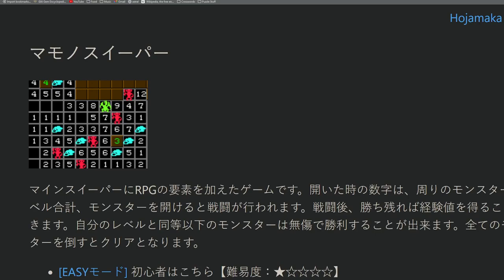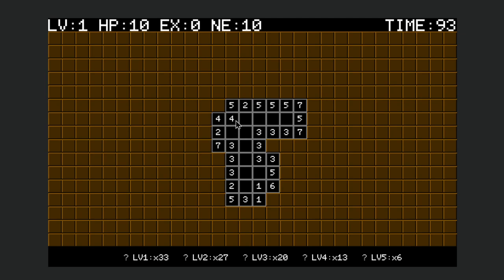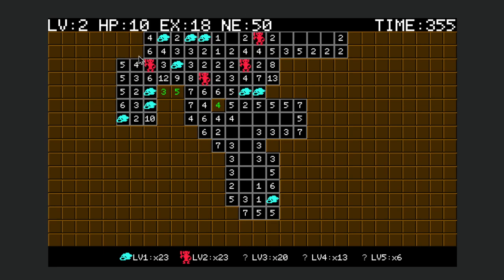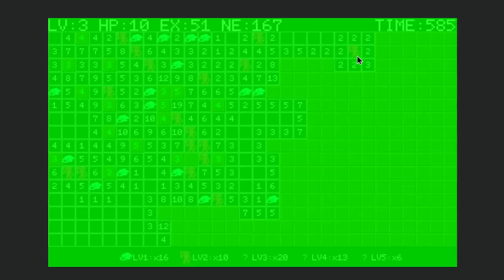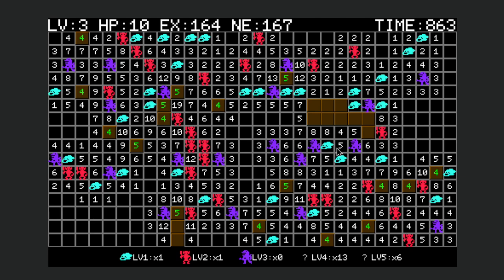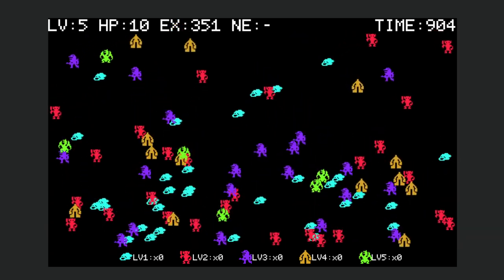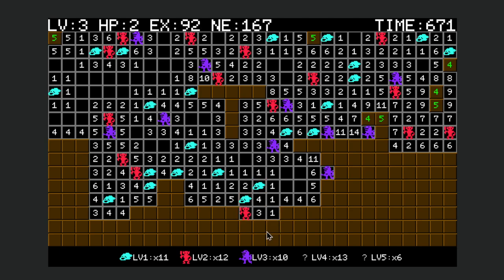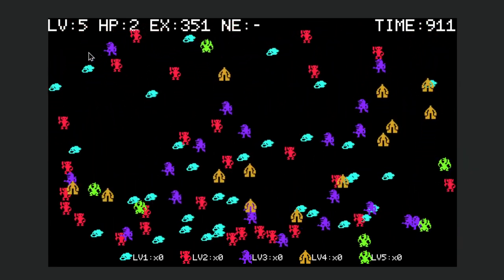Fun minesweeper variant, Mamono Sweeper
Explaining a fun and interesting variant on the classic puzzle game minesweeper.